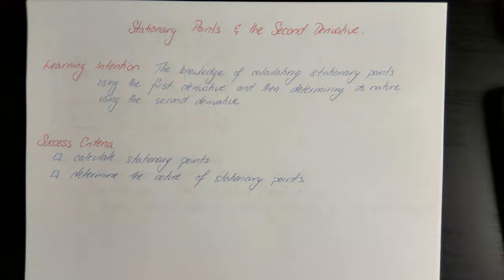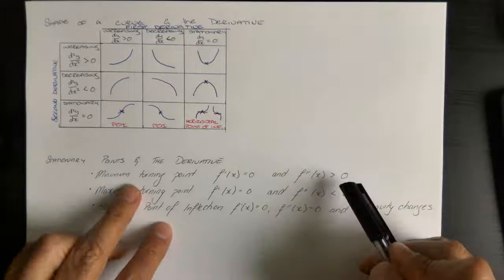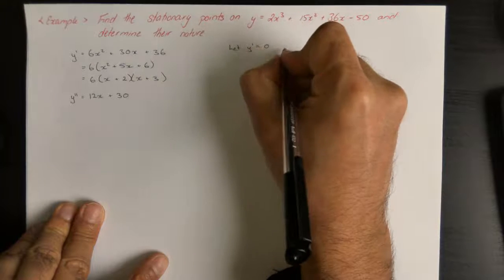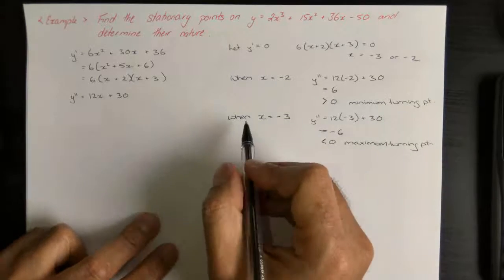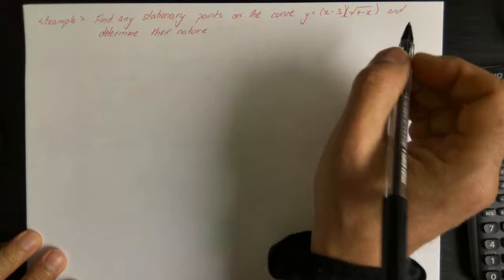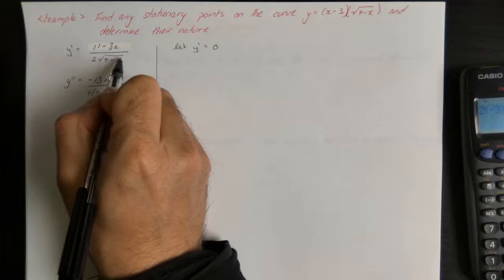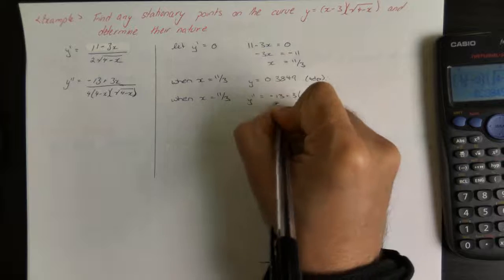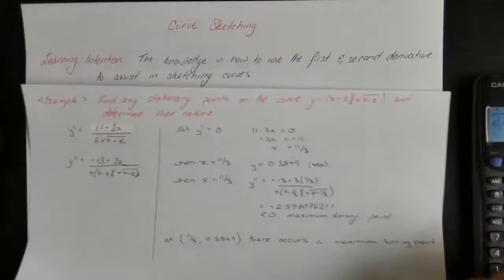Stationary Points & The Second Derivative